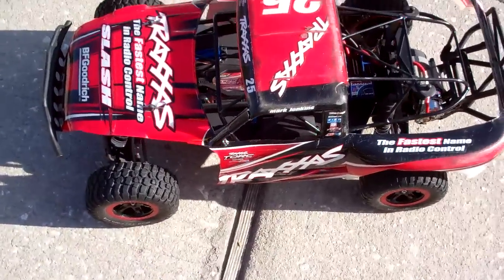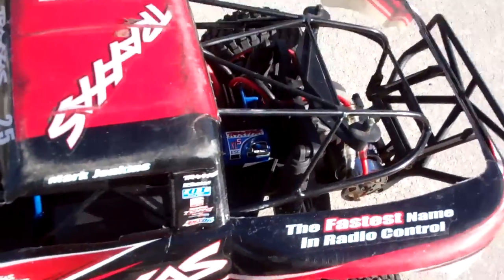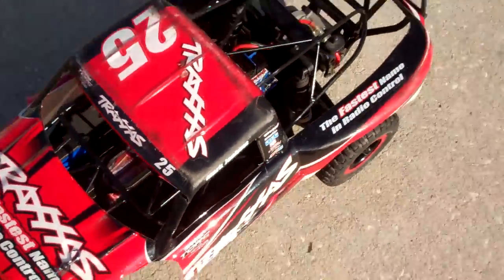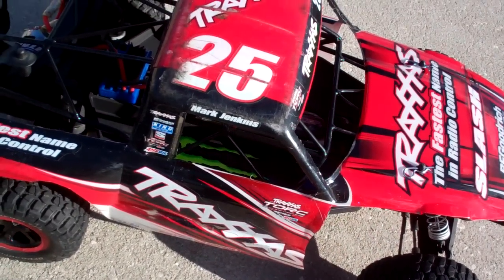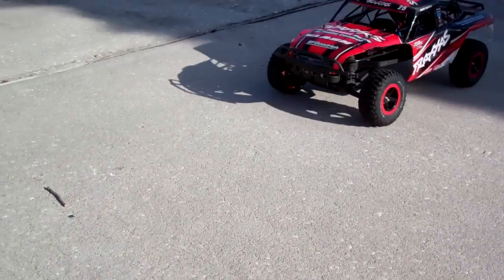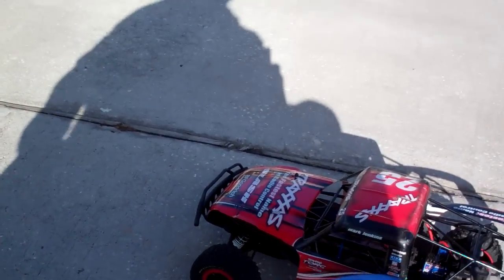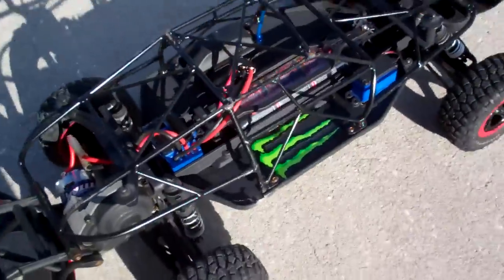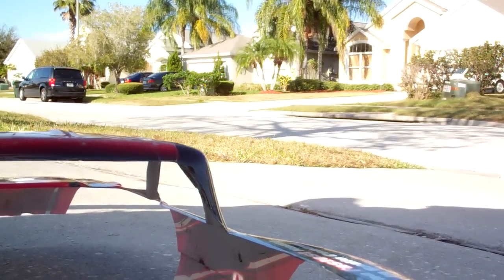traxxas slash w roll cage